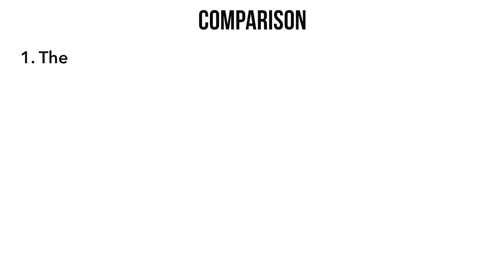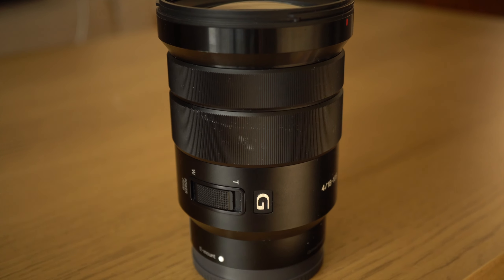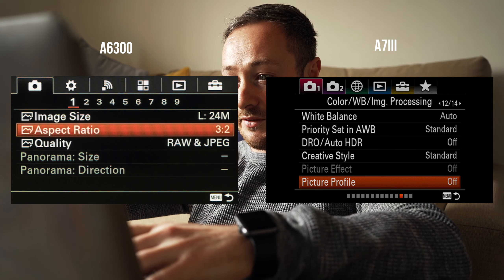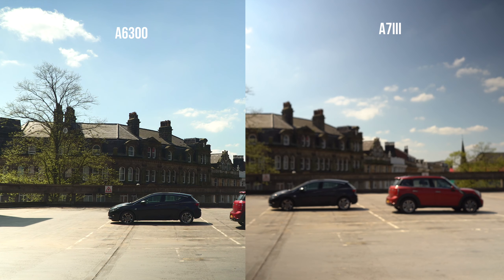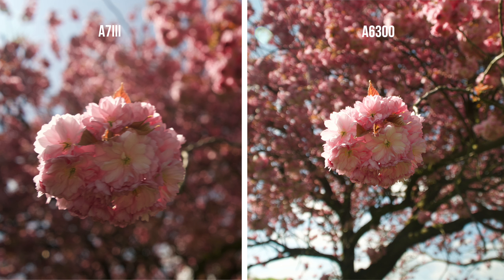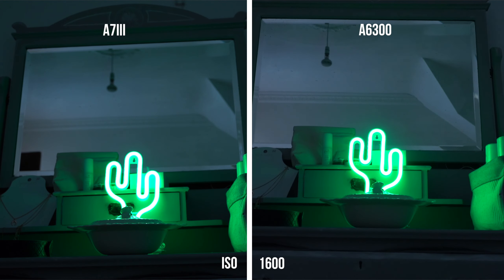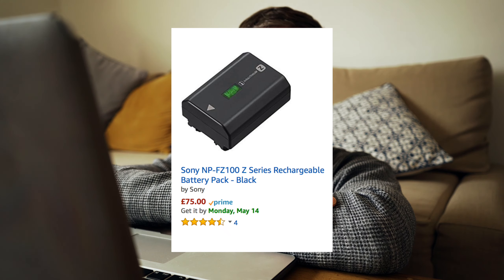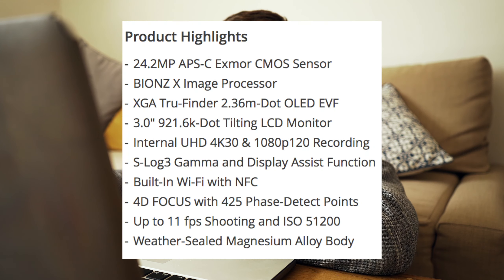Sony A7iii vs A6300 Comparison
In this video I am comparing the Sony a6300 & the A7iii.
Im looking at the Menus, 4K, 1080p, 120 frames, Auto focus, Internal Microphone, Photos, Rolling Shutter, Low Light ISO, Battery Life, IBIS and Price